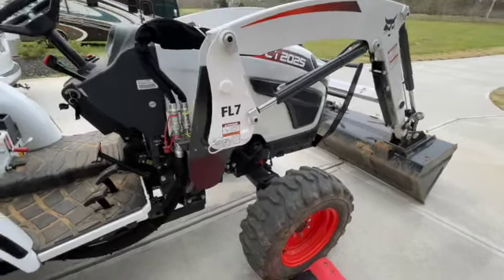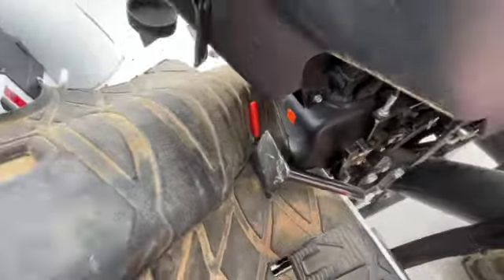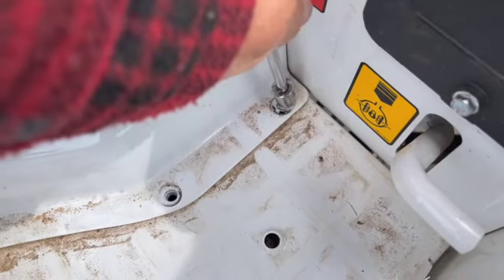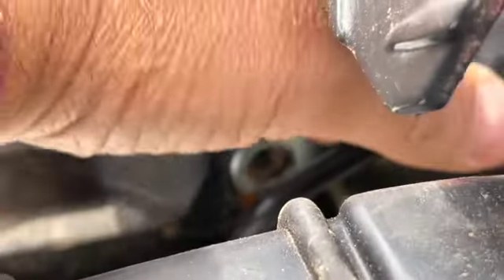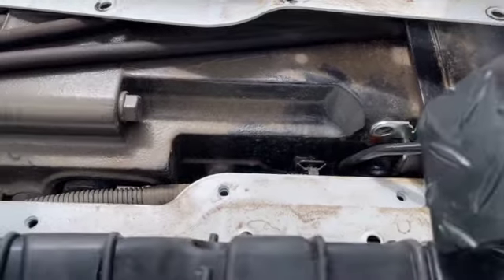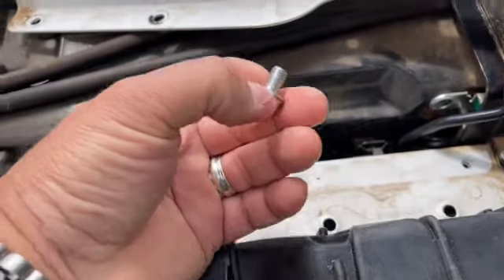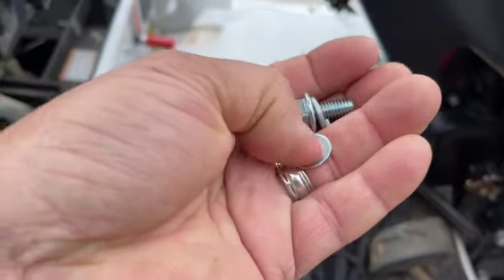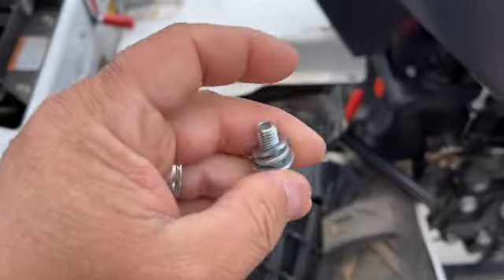Bobcat CT2025 Brake Lock Repair SD 480p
My Bobcat CT2025 BRAKE LOCK seems to have come loose.  To save time and money, I decided to check it out myself.  It didn't take long to repair and only $1.09 for the parts.